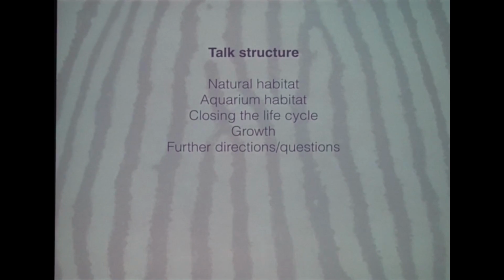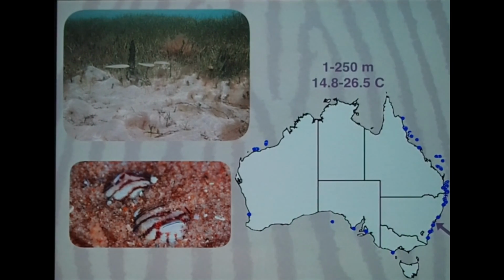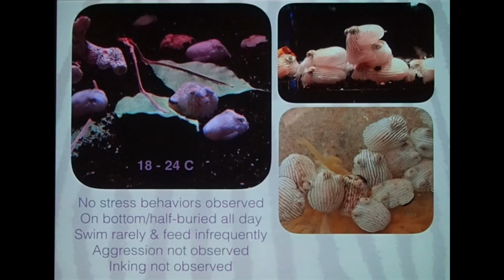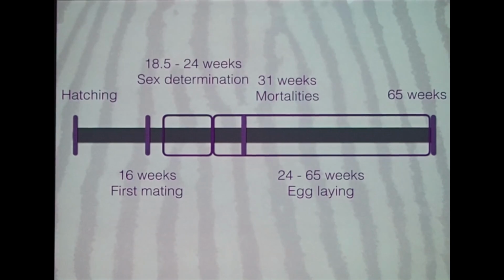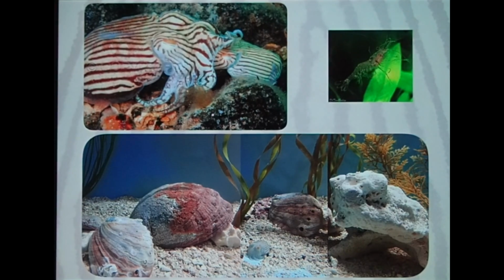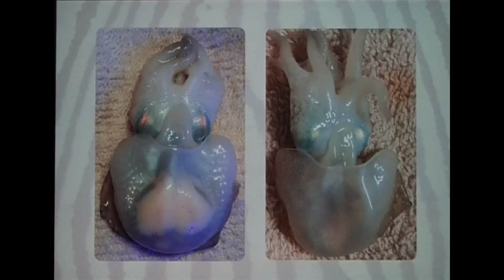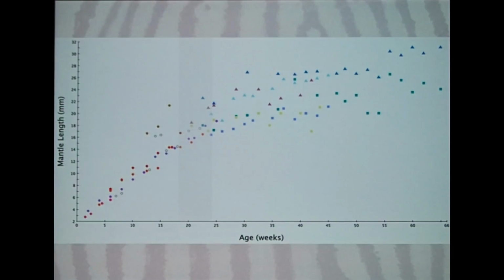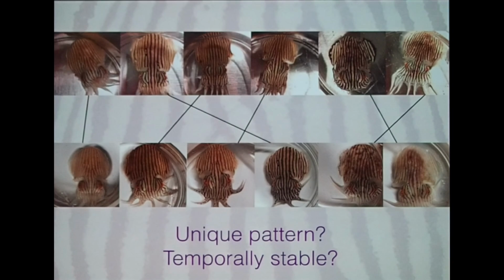Stephanie Bush - The striped pyjama squid reared in captivity...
The striped pyjama squid, Sepioloidea lineolata, reared in captivity: welfare, behavior, and reproduction

Bret Grasse, Ellen Umeda, Michelle Kaiser, Taylor Sakmar, Stephanie Bush

In August 2015, 15 hatchlings and approximately 300 eggs of the striped pyjama squid, Sepioloidea lineolata, arrived at the Monterey Bay Aquarium (MBA), California, USA, from the Manly Sea Life Sanctuary, New South Wales, Australia. Using our knowledge from previous cephalopod cultures, we were able to close the life cycle of S. lineolata and are now rearing our third generation to adulthood. The MBA population has produced a surplus of eggs and young that have allowed us to share striped pyjama squids with other public aquariums. This species is well-suited to culture in an aquarium or laboratory setting, and therefore the husbandry of S. lineolata may be of interest to cephalopod researchers looking for a suitable species with which to test hypotheses. Sepioloidea lineolata naturally inhabit a wide temperature range from southwestern Australia, around the south, and up along part of eastern Australia, and we have successfully cultured them at both 18±1°C and 24±1°C (65±1°F and 76±1°F). Despite their small size (maximum 31 mm ML at MBA, maximum 50 mm ML recorded), some individuals lived to 65 weeks, continuing to mate and lay eggs throughout their lifespan. Individuals do not become aggressive in dense populations, thrive even with minimal substrate for burying, and release ink infrequently. Females and males can be housed together, are easy to sex once maturity is reached, and readily lay eggs under medium to large mollusc shells. Their simple and consistent body pattern of longitudinal black stripes on a white background may be individually recognizable, allowing for detailed behavioral and reproductive studies without the necessity for potentially intrusive tagging efforts.